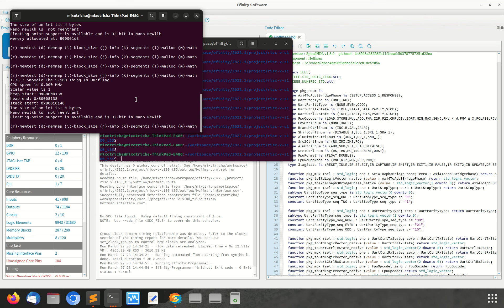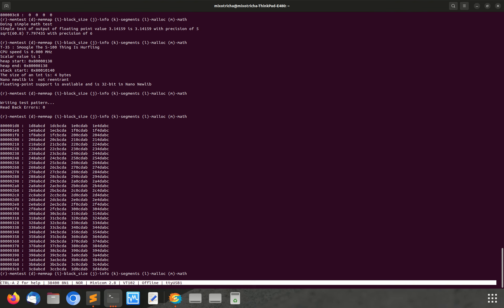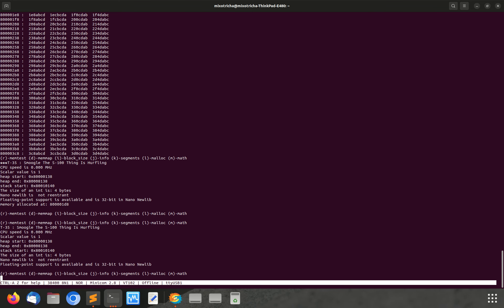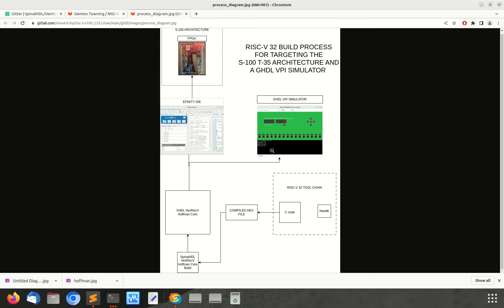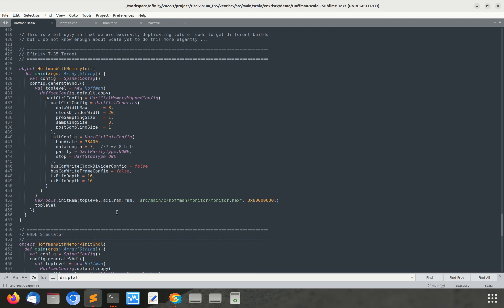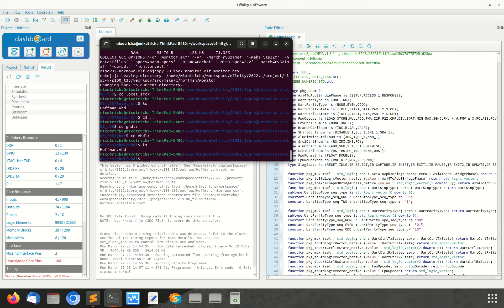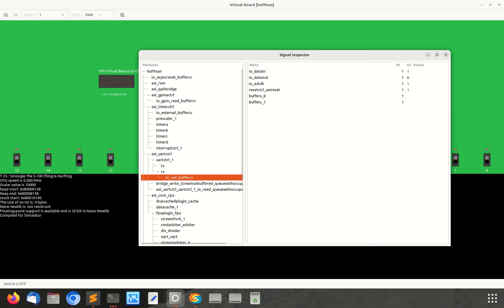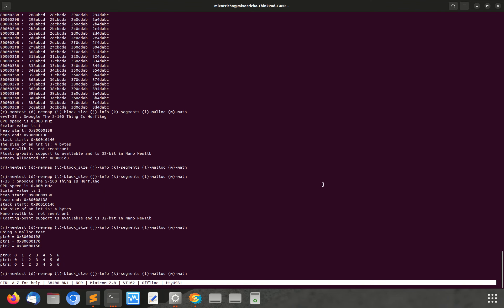Overview of Risc-V 32 On T-35 Module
Overview of my work on getting a Risc-V processor on the S-100 bus.